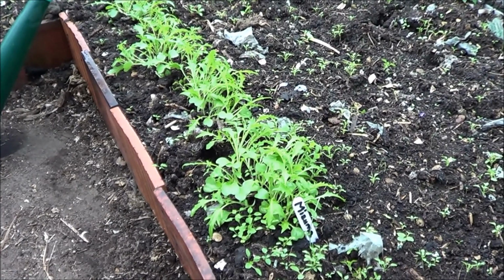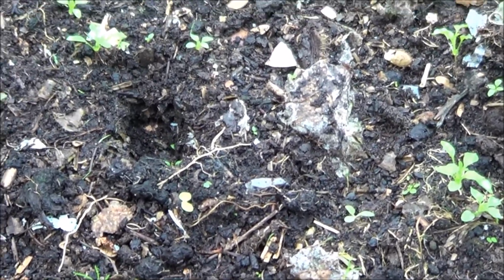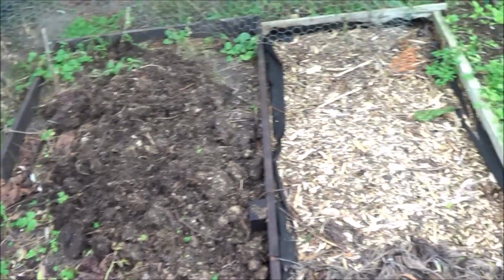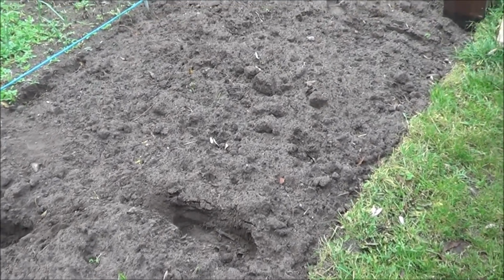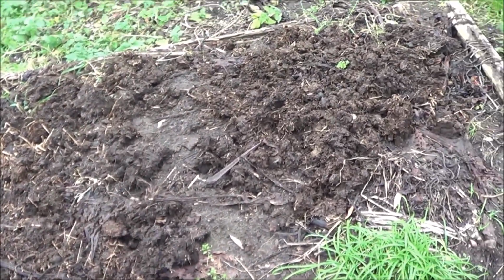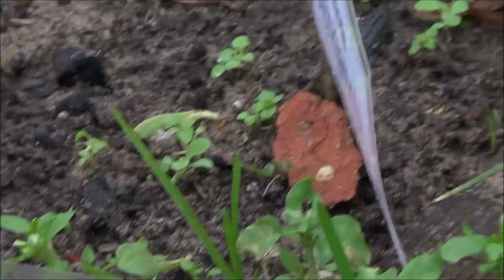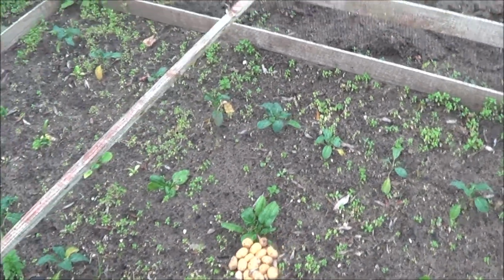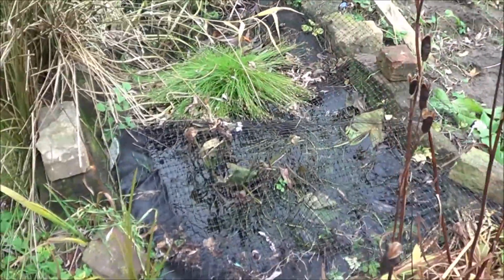Allotment walkabout December first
My monthly Allotment walkabout, there's not much growing now, but always jobs to do.